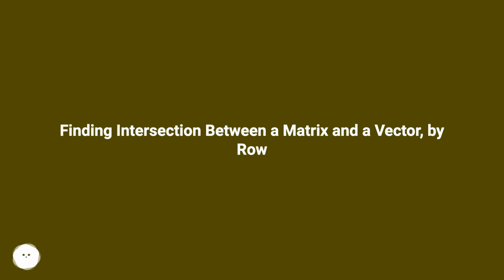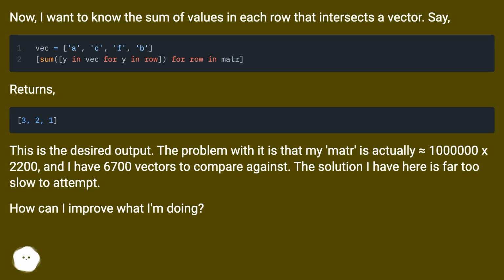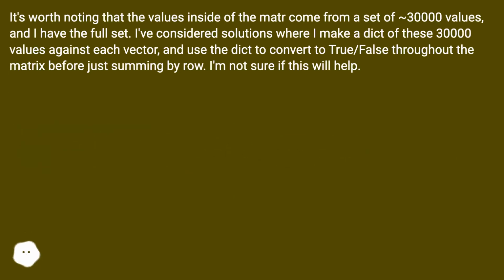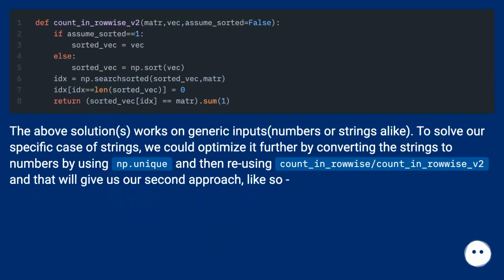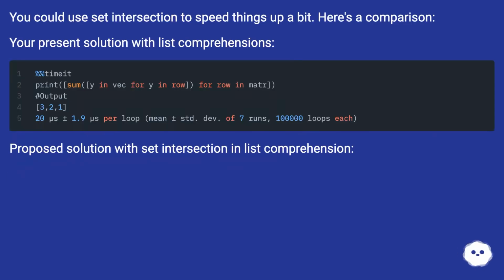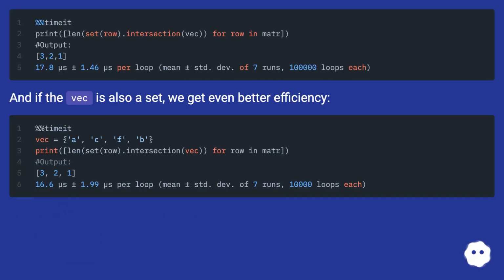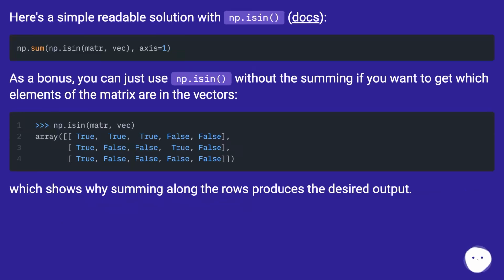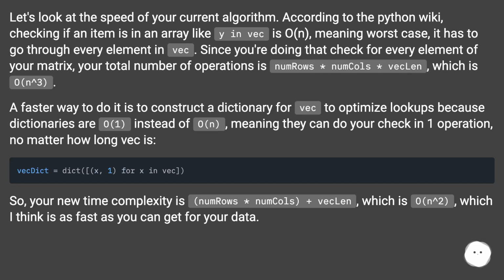Finding Intersection Between a Matrix and a Vector, by Row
Chapters
00:00 Finding Intersection Between A Matrix And A Vector, By Row
01:06 Accepted Answer Score 2
01:53 Answer 2 Score 2
02:27 Answer 3 Score 1
02:52 Answer 4 Score 1
03:39 Thank you